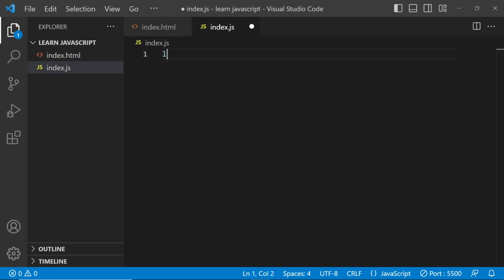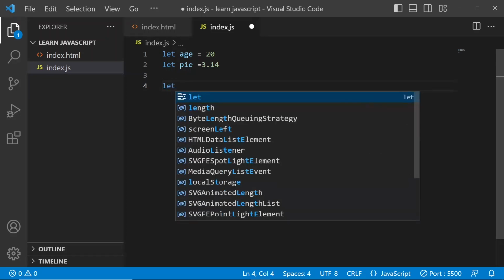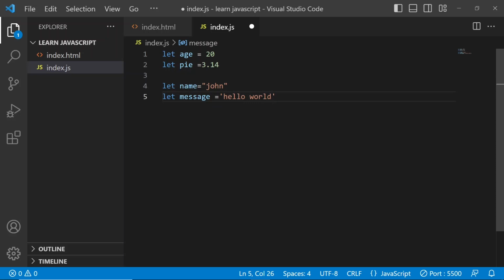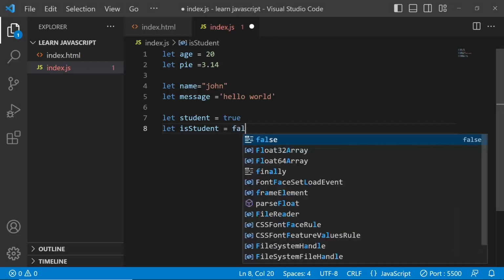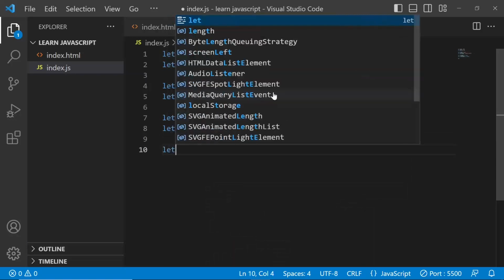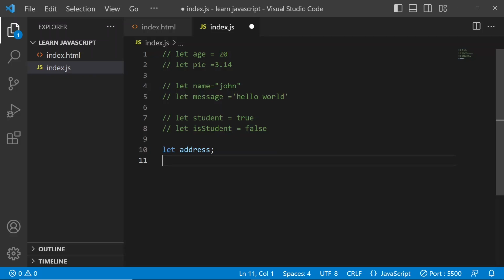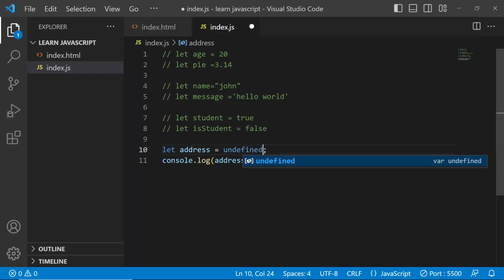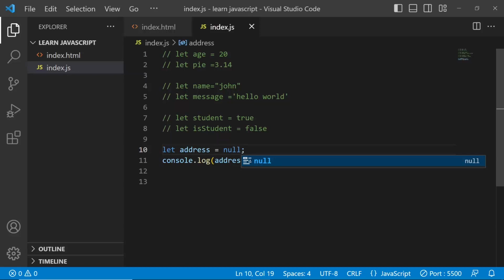JavaScript Data Types Explained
In this comprehensive video tutorial, we delve into the world of JavaScript data types. From the fundamental types like strings and numbers to complex types like objects and arrays, we cover everything you need to know about working with data in JavaScript. Learn how to manipulate and transform data, understand type coercion, and explore practical examples to solidify your understanding. Join us and enhance your JavaScript skills with a deep dive into data types!